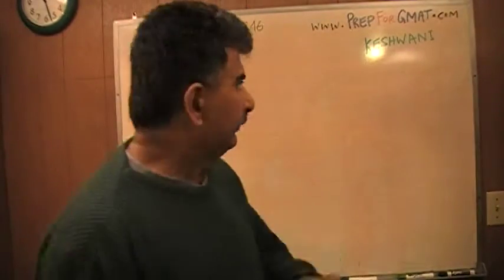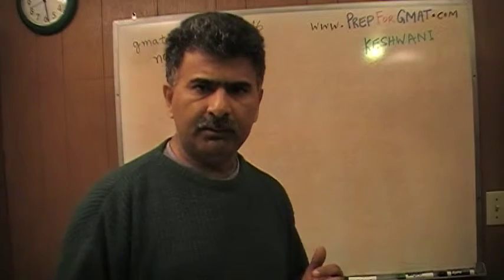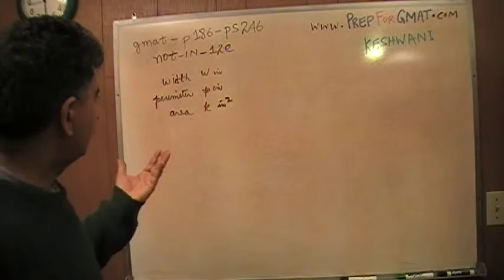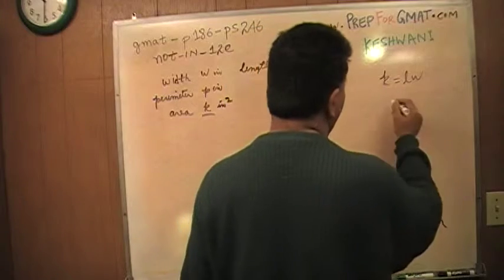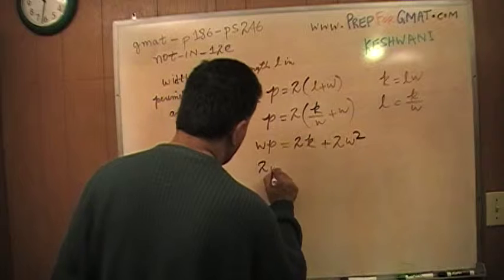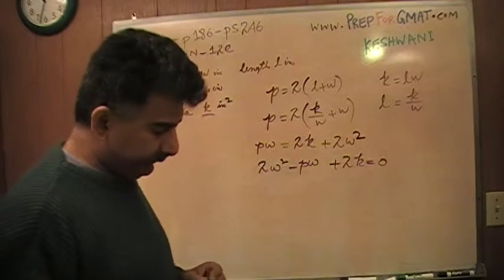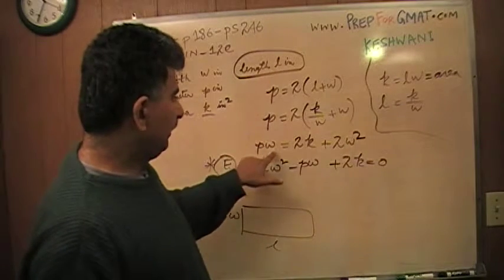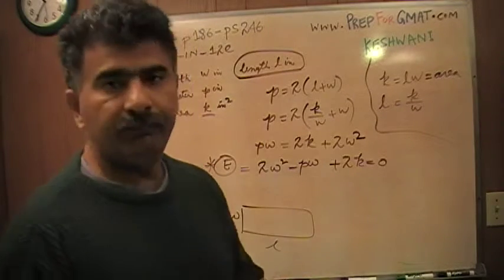GMAT Problem Solving 246 p186 Official Guide 11th Edition - KeshwaniPrep.com